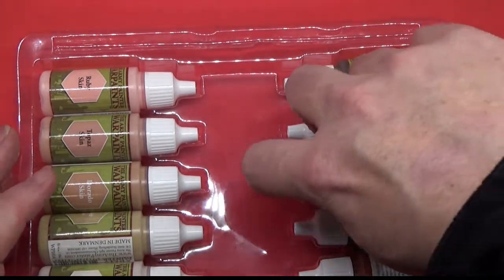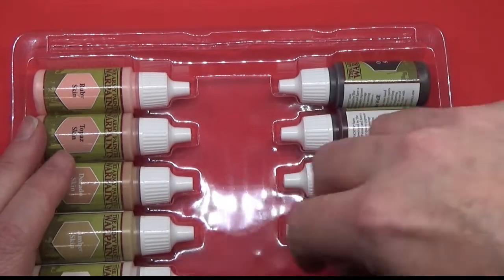Unboxing 321 The Army Painter Skin Tone Paint Set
And here we have another unboxing video this time it's the Army Painter Flesh Tone Paint Set